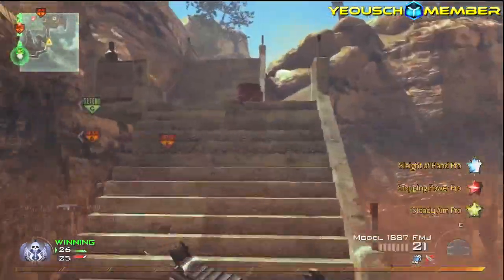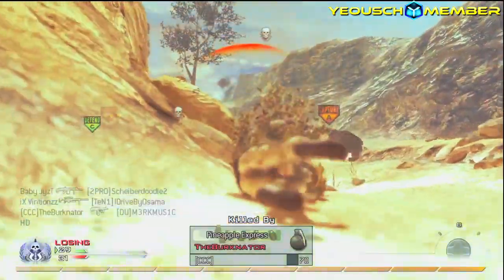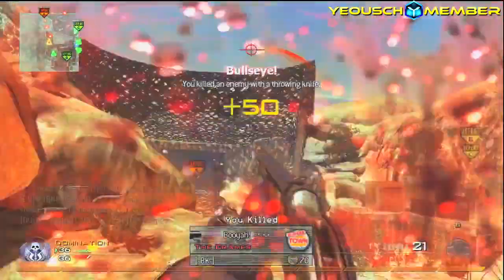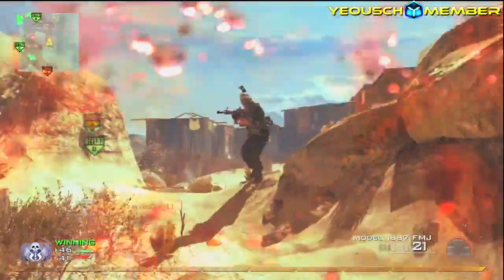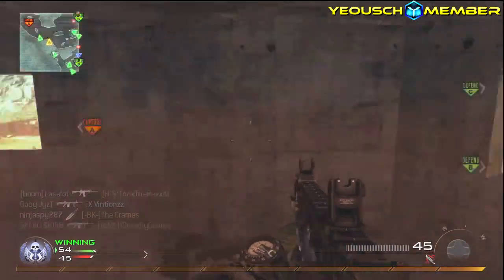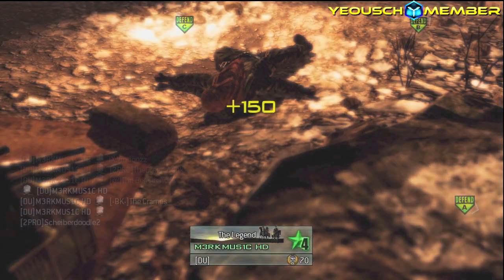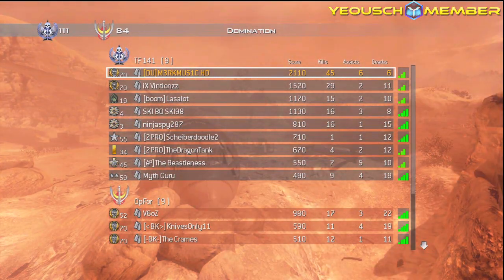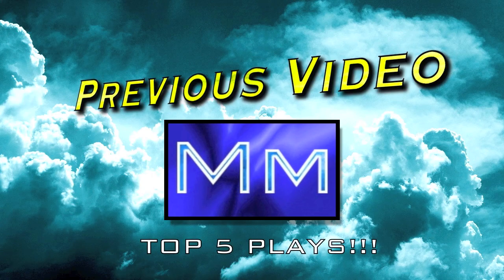mardne warfrae 2? - I'M GNANA JOIN TEH YOOSH CLAN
READ THE DESCRIPTION!!! and LIKE ;)

MW3 Open Lobby - It will be hosted on the release day of MW3, the update video where you will leave your gamertag will be uploaded 2-3 days before the game is out

MW3 M3RKMUS1C Team-Tages - I will be trying to release a MW3 Team-Tage once a day for the 1st week of MW3 being released. You must have (M3RK) or (Mm) as your clan tag for the clip to be accepted. You can send me the clip recorded in any quality, or you can message me on xbox (M3RKMUS1C HD) and tell me the clip that is in your fileshare and I will record it :)

I hope to see as many people possible join the open lobby and participate in the M3RKMUS1C Team-Tages :)

I will also be releasing montages of just my clips, gameplays, and even be starting a new series :D the introduction to the new series will start with black ops and transition to MW3 so be on the lookout for it :)

LIKE "M3RKMUS1C" on Facebook!

Erik - M3RKMUS1C